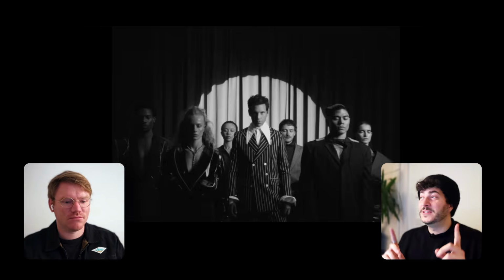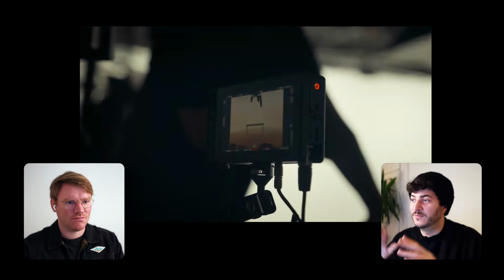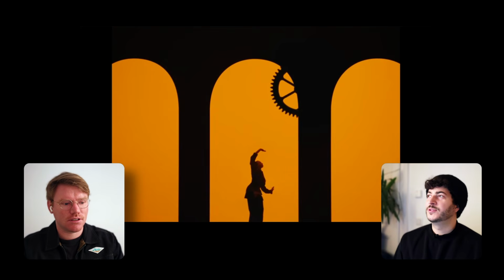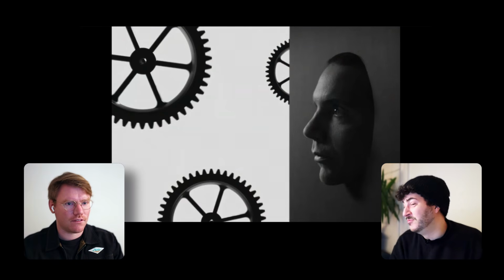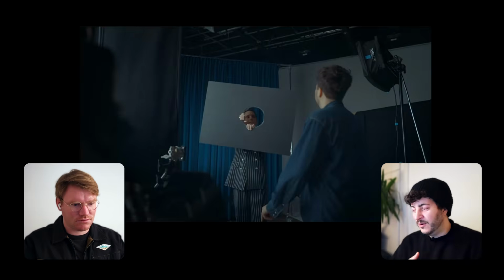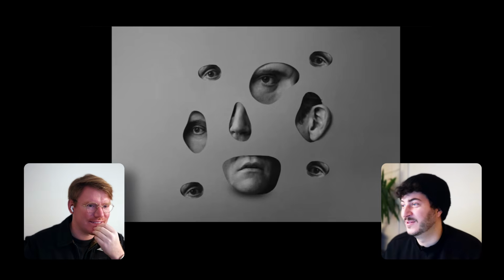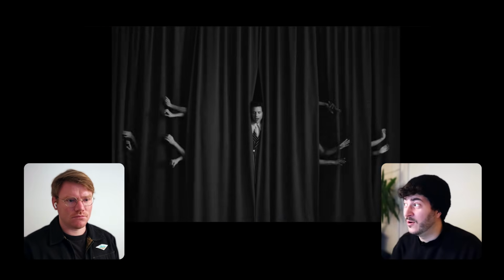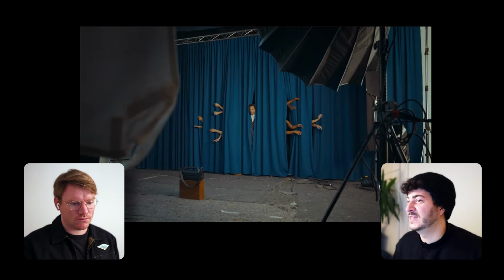Shooting For The Edit with Rupert Höller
Director Rupert Höller joins Dylan Hahn to break down his striking, high-contrast music video " Modern Times" for MIKA. It was a meticulously planned yet playful project built entirely inside a single studio. Rupert walks through how references like Charlie Chaplin, graphic minimalism, and mechanical repetition shaped the concept, and why he pushed to build as much as possible in-camera instead of relying on CG. From forced-perspective illusions and modular set pieces to lighting cues discovered by accident in post, this episode is a deep dive into how precision, intuition, and trust in the process can coexist on a high-pressure shoot.

▶ About The Reframed Podcast:
“Reframed” is a filmmaker podcast that poses fresh and insightful questions to filmmakers. It offers a compelling look behind the scenes, providing listeners with a deeper understanding of the film industry and the creative minds that drive it.

▶ Chapters:
00:00 Welcome Rupert
01:32 Concept Origins & References
02:47 Building the World Practically
04:18 Designing in the Edit
05:50 In-Camera vs CG Decisions
07:52 High-Contrast Lighting Philosophy
09:16 Color, Black & White, and Happy Accidents
11:09 Lighting Cues & Visual Rhythm
12:32 Repetition, Theme, and Song Structure
14:11 Planning Precisely — Then Letting Go
15:12 Deconstructing the Face
16:54 Camera, Lenses & Scale
17:27 The Lever Moment & Sound Design
19:40 The Curtain as the Core Set
21:40 Shooting Everything in One Studio
23:45 Making a Small Space Feel Infinite
26:24 Set Vibe & Creative Energy
29:22 Pressure of Bigger Projects
30:50 Lessons Learned
32:42 Post-Production Crunch
33:57 Playfulness, Trust, and Final Reflections